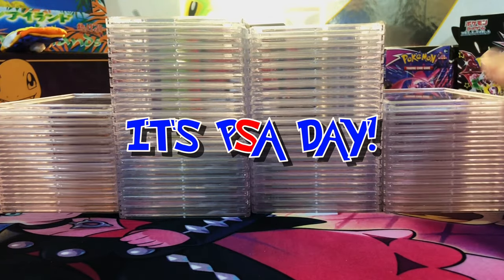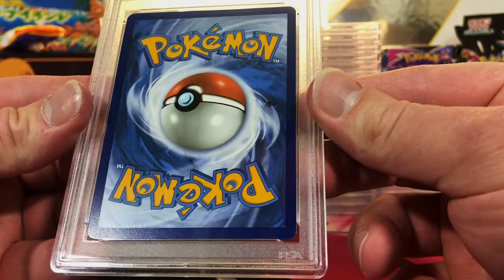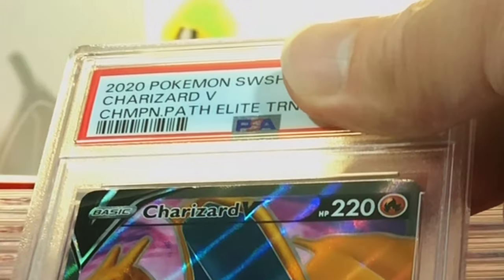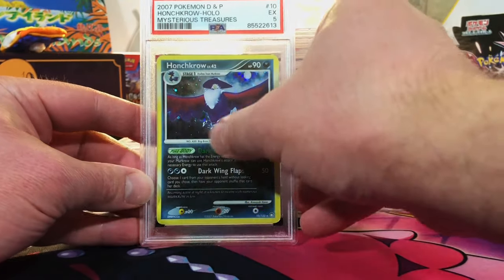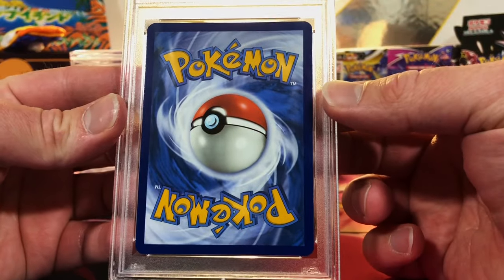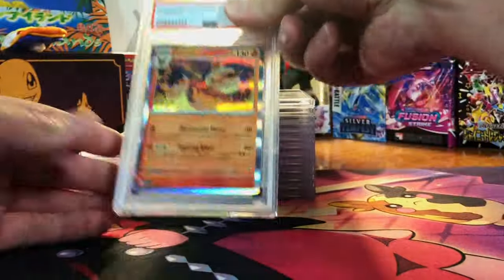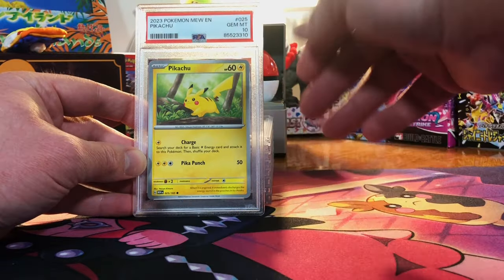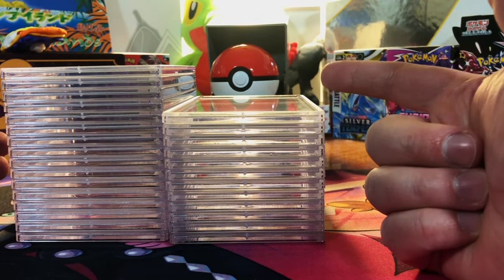EPIC PSA Pokemon Grade Reveal: Vintage Holo, Chase Cards, And More!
Today is PSA DAY! We've got 65 Pokemon cards back from two recent submissions and it's LOADED with vintage, Paradox Rift, 151, and more! Come see how many Gem Mint 10s we scored! Are there any VINTAGE Gem Mint 10s in our future?.

We've also got our biggest giveaway yet!  Good luck, fellow hunters!

Graded Pokemon Card Store: